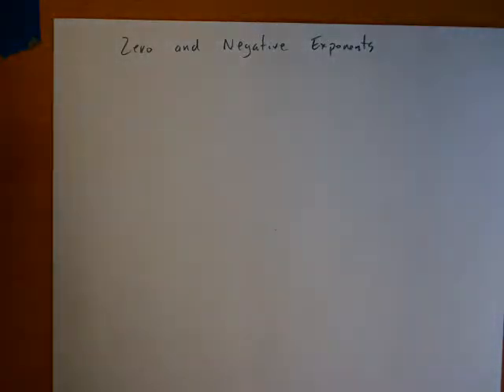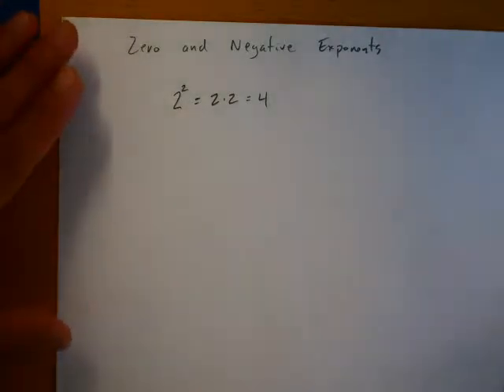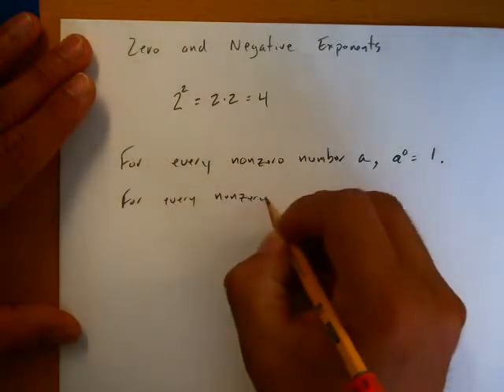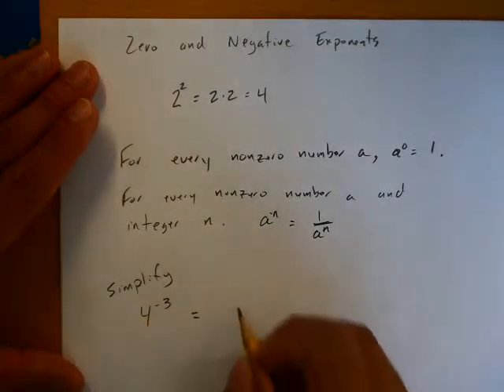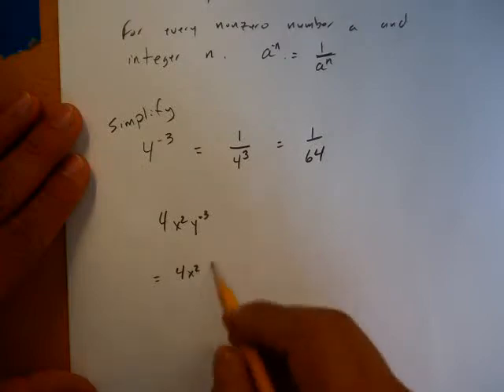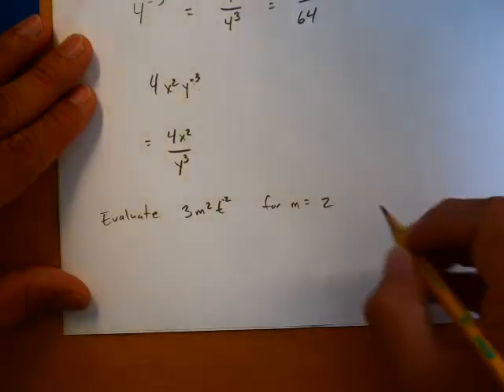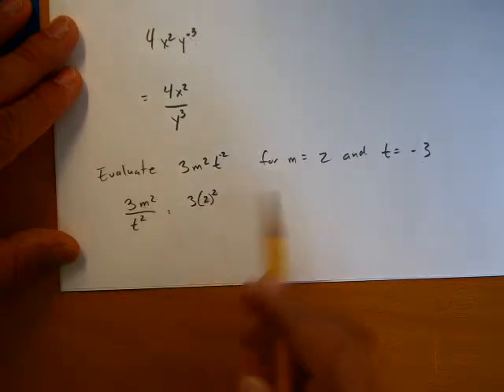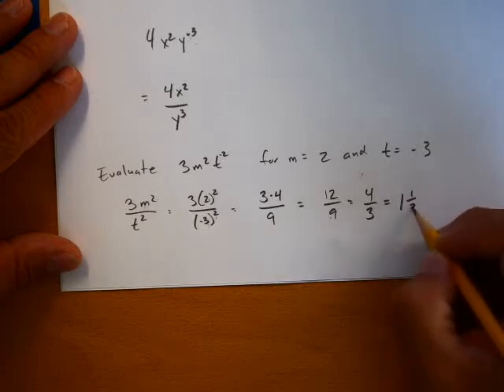zero and negative exponents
Working on zero and negative exponents.